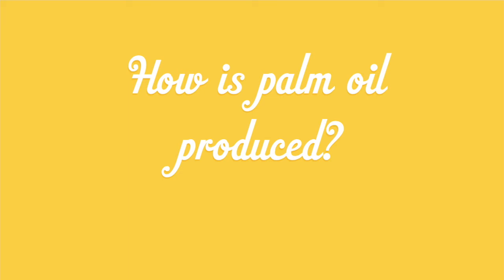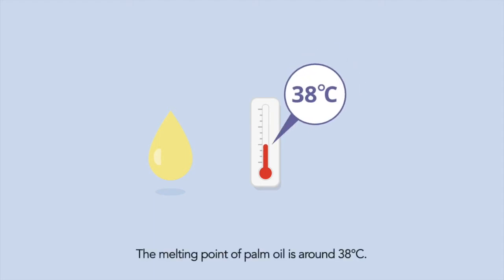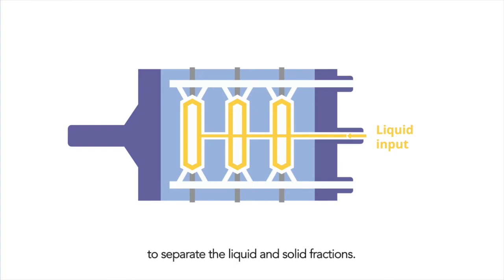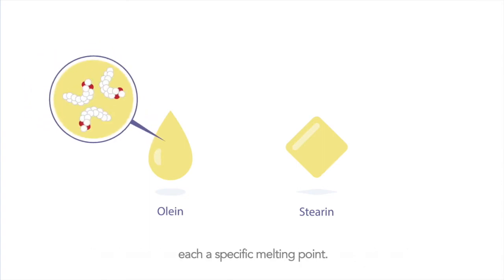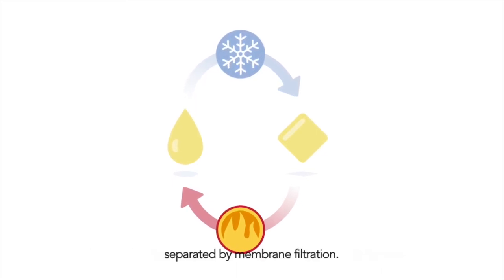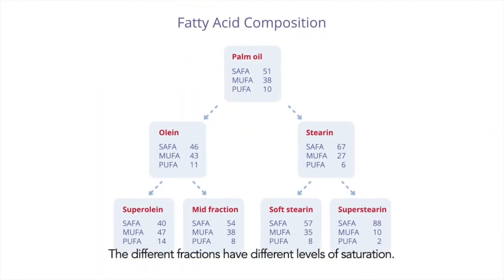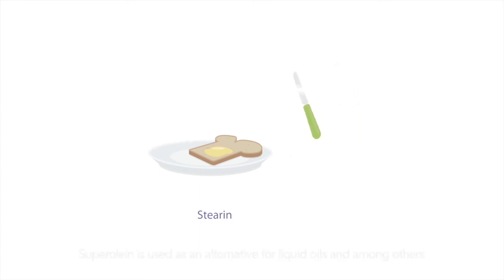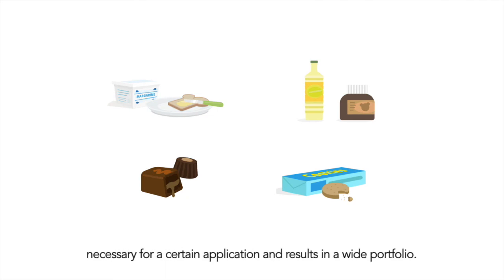3 Fractionation 2022